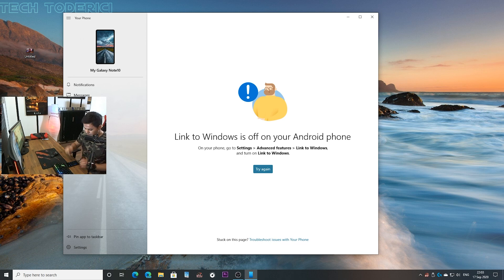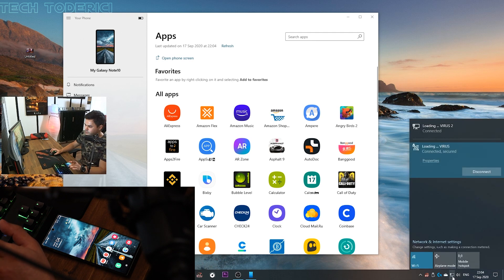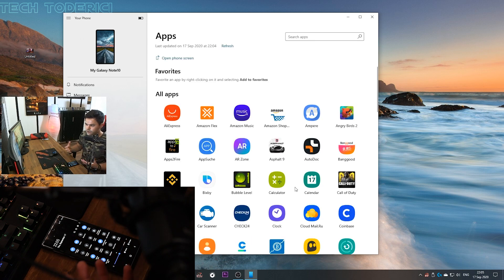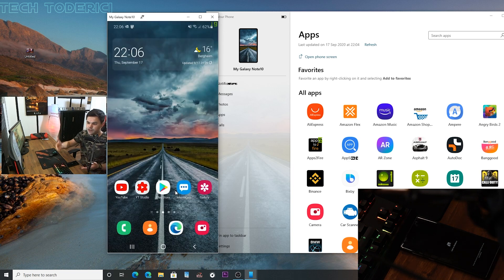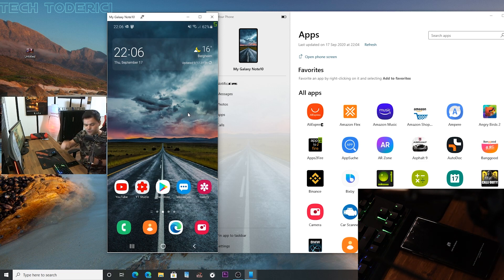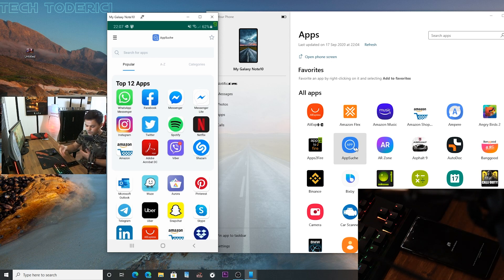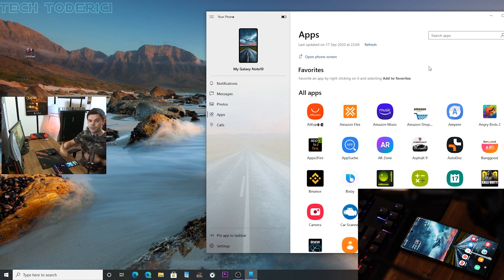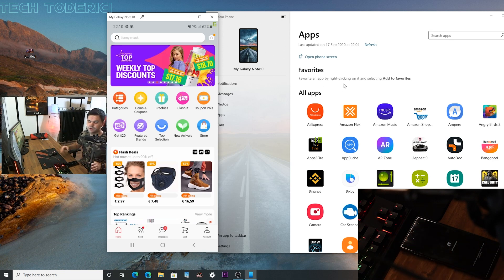Mirror Android apps on Windows 10 | Your Phone App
Microsoft finally released the update to everyone, so if you have a Samsung device, you can already try this feature. Its a bummer that Microsoft only made this feature available only to Samsung devices, at least for now.

Camera used:
-- Canon 250D / SL3